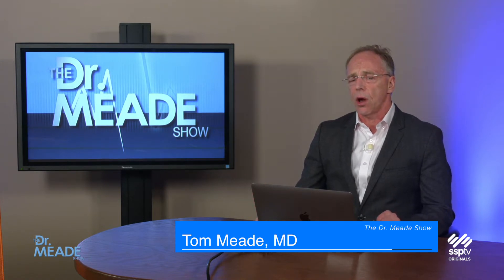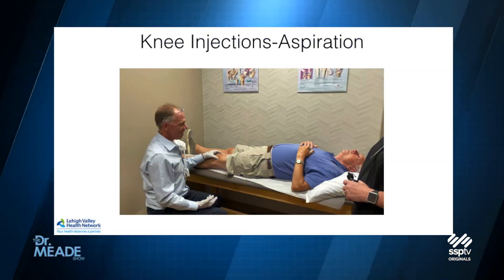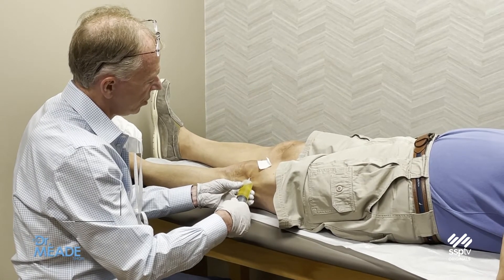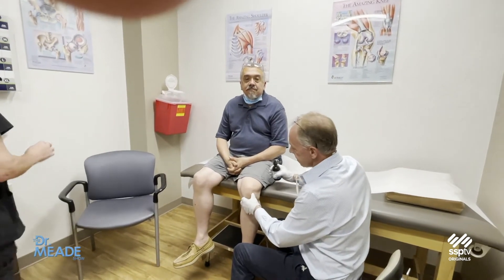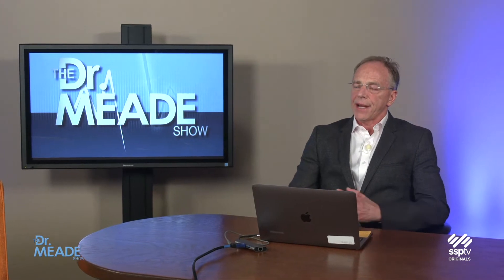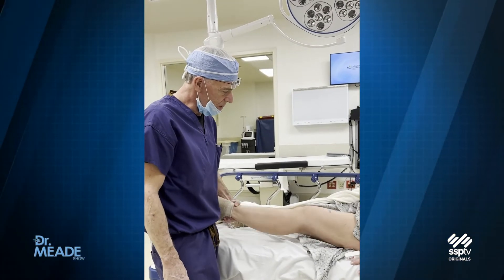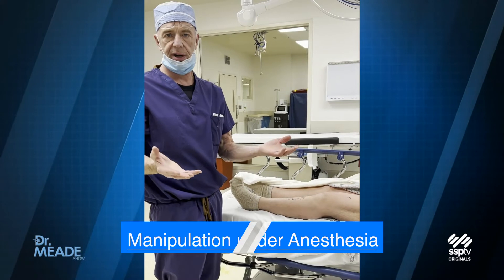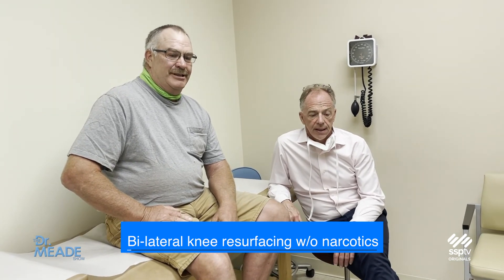The Dr. Meade Show - Patient Testimonials on knee replacements and pain management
Thomas Meade, MD, Orthopedic Surgery / Joint Replacement Surgery talks with some of his patients after their knee replacements and discusses their pain management.